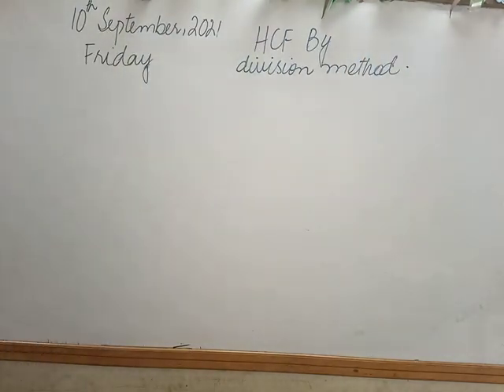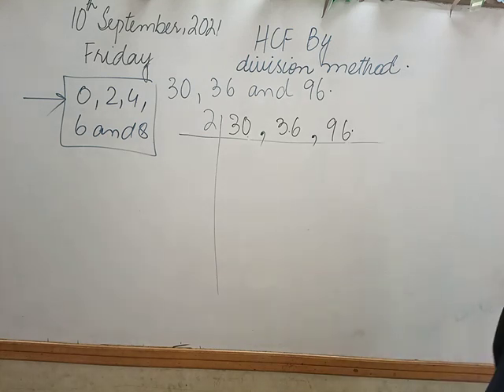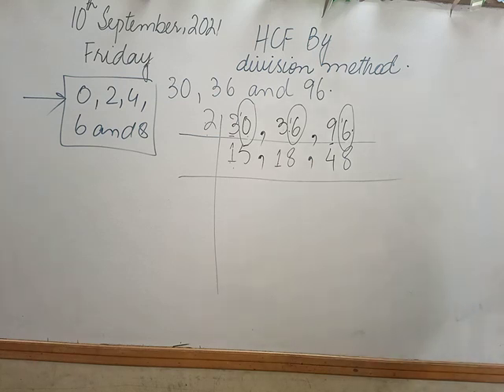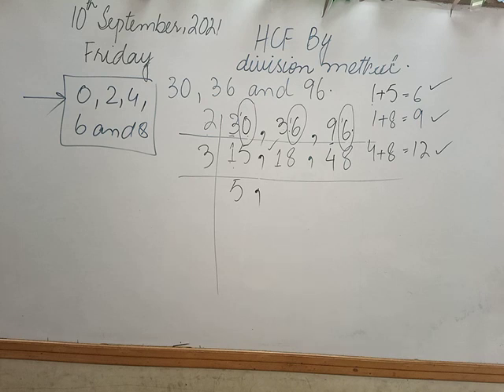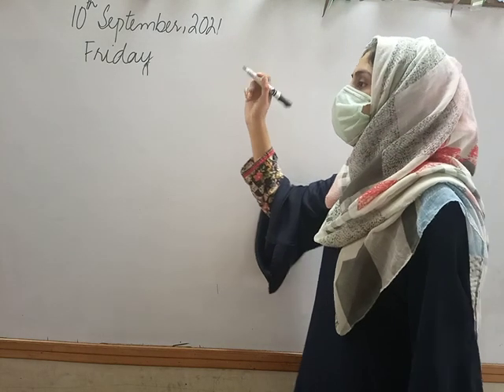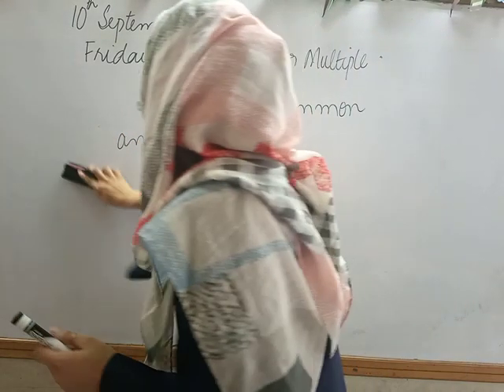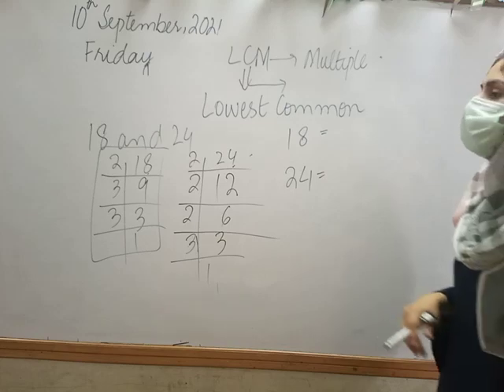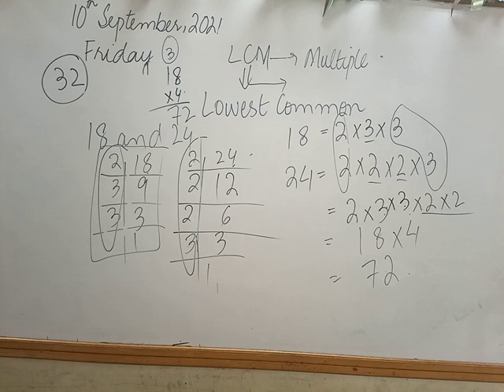10th September, Class 4 | HCF by Random Division Method